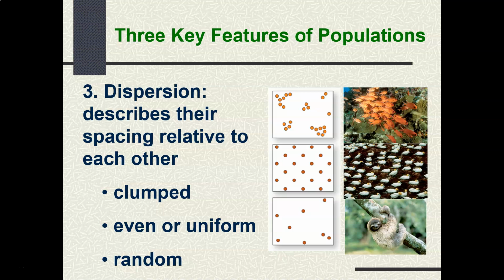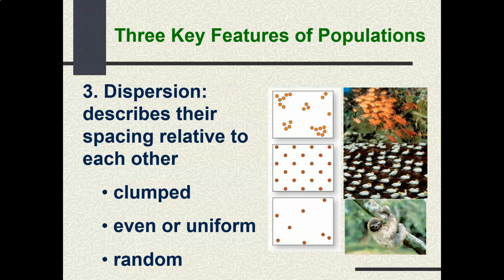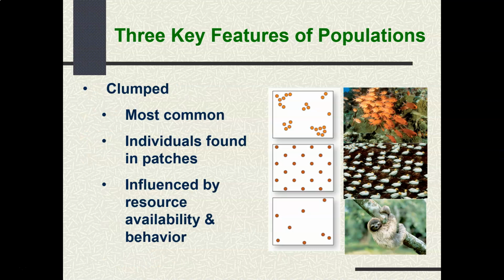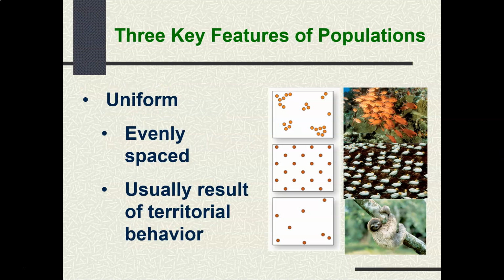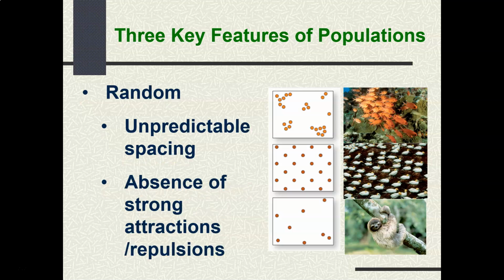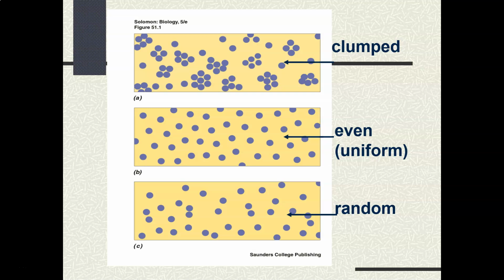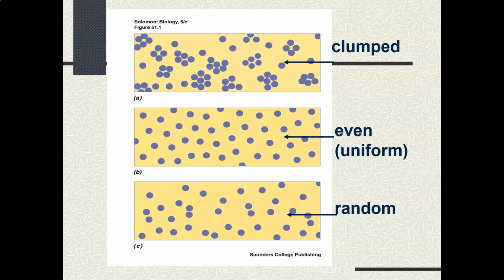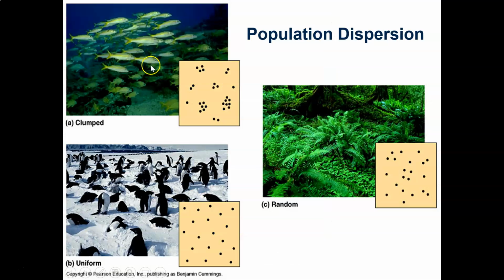Ecology Part 4.7_PS/Honors Bio